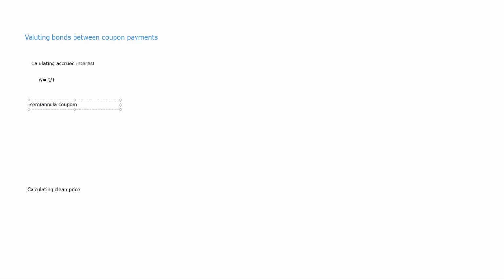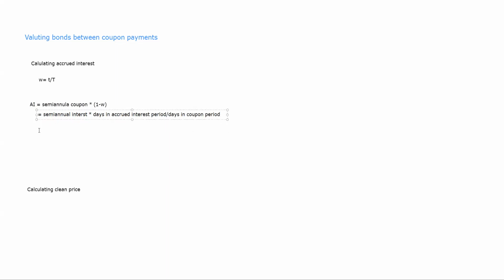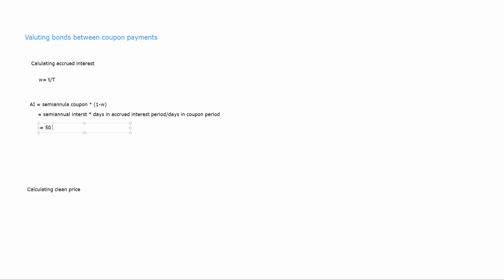Fixed Income Securities - Introduction to the Valuation of Debt Securities - Chapter5_pt4